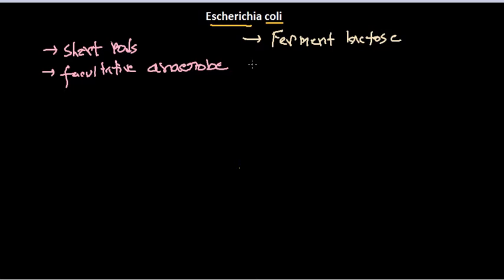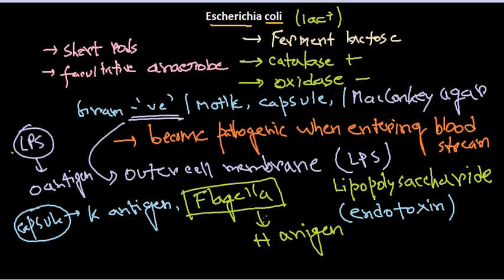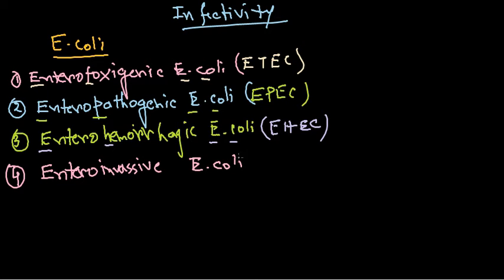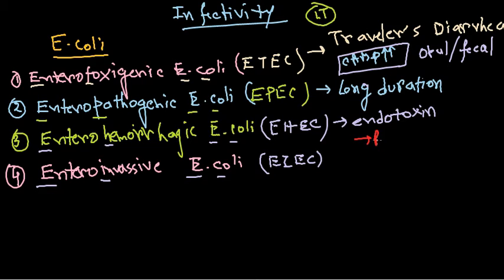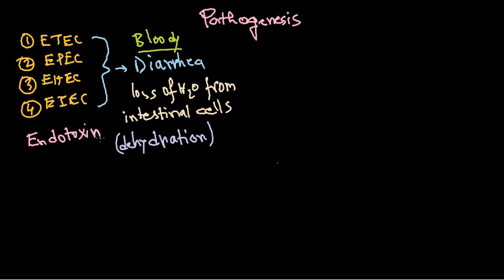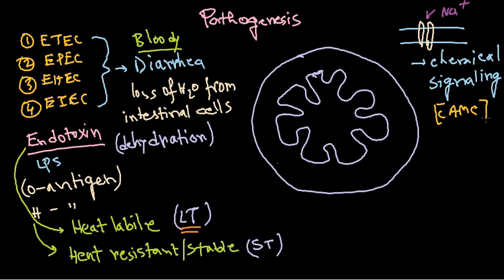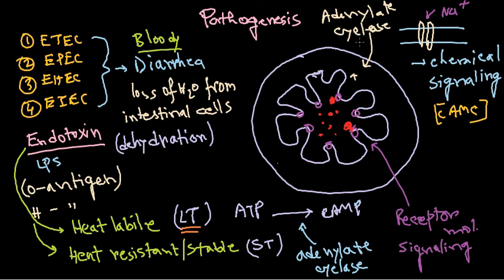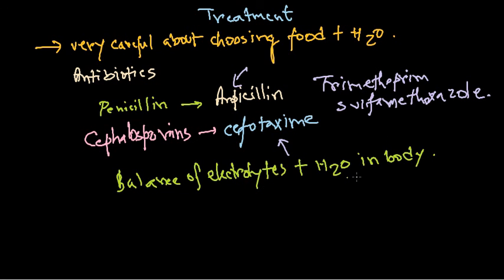E coli bacteria microbiology | pathogenesis, Symptoms and disease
E coli bacteria microbiology | pathogenesis, Symptoms and disease - This video is about the details of the E coli bacteria. This microbiology video lecture will teach you about the role of E coli bacteria in causing infection in body. Learn more about the E coli microbiology. This video will provide information regarding the following topics
E coli infection
E coli bacteria structure
E coli bacteria infection
E coli outbreak
E coli pathogenesis
How E coli bacteria cause infection
How E coli bacteria cause disease in human
It also helps you to understand the pathophysiology associated with E coli bacteria.
Learn all these with E coli microbiology lecture here.